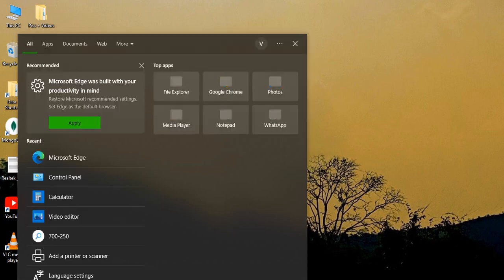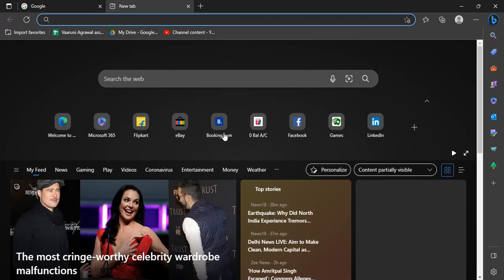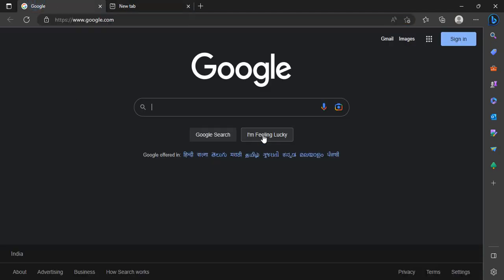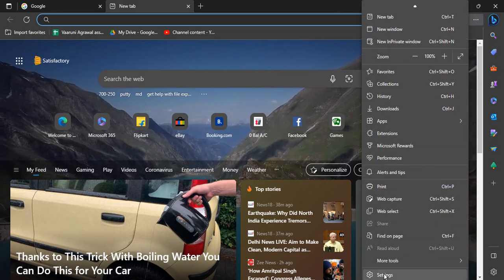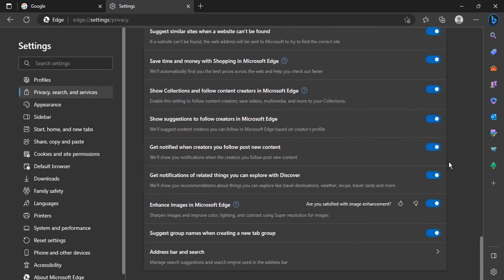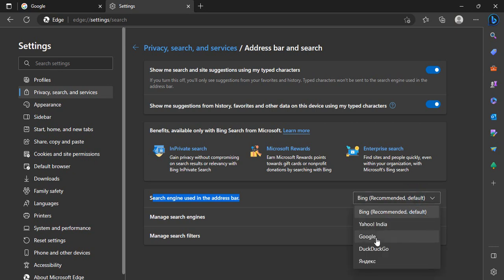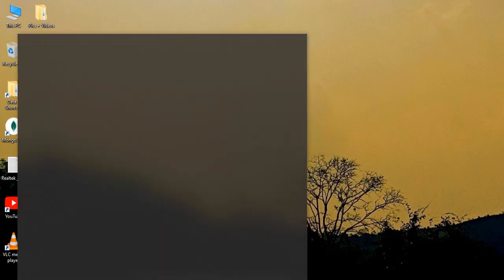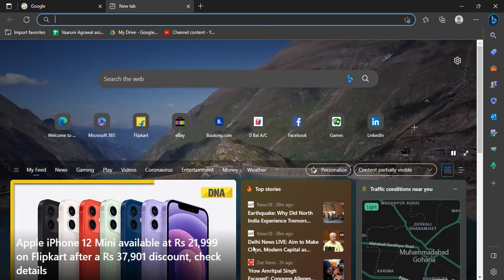How to Make Google the Default Search Engine in Microsoft Edge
To make Google the default search engine in Microsoft Edge, follow these steps:

1. Open Microsoft Edge: Launch the Microsoft Edge browser on your computer.

2. Go to Settings: Click on the three-dot menu icon located at the top right corner of the browser window. From the dropdown menu, select "Settings."

3. Open the Search Settings: In the Settings menu, navigate to the "Privacy, search, and services" section. Click on "Privacy, search, and services" in the left-hand sidebar.

4. Manage Search Engines: Scroll down to the "Services" section and click on "Address bar and search" under the "Services" header.

5. Change Search Engine: In the "Address bar and search" settings, locate the "Search engine used in the address bar" option. Click on the dropdown menu next to it.

6. Select Google: From the available options, select "Google" as the default search engine. If Google is not listed, click on "Manage search engines" to add it manually.

7. Add Google: In the "Manage search engines" window, click on "Add" to create a new search engine entry.

   - Search Engine: Enter "Google" or any name you prefer.
   - Keyword: Enter a keyword or abbreviation (optional) for quick searches.
- URL with %s in place of query: Enter " as the URL.

   Click "Add" to save the changes.

8. Set Google as Default: After adding Google, return to the "Address bar and search" settings. The dropdown menu should now include the Google option. Select Google to set it as the default search engine for Microsoft Edge.

9. Save Changes: Close the Settings tab, and your changes will be automatically saved.

Congratulations! You have successfully set Google as the default search engine in Microsoft Edge. Now, when you search using the address bar or the search bar, the results will be powered by Google.